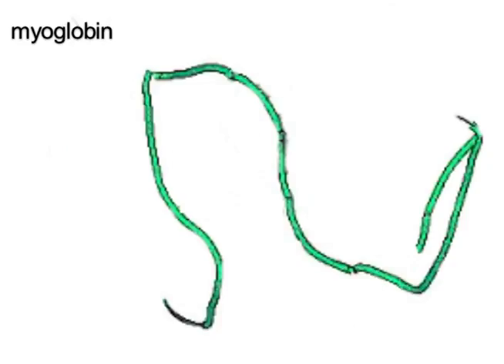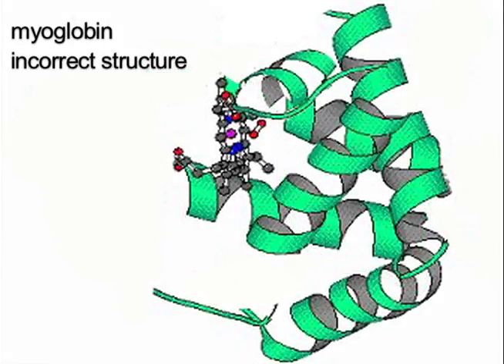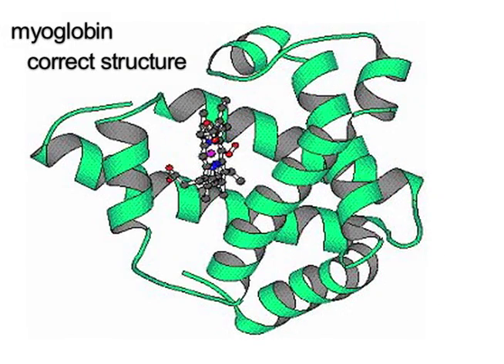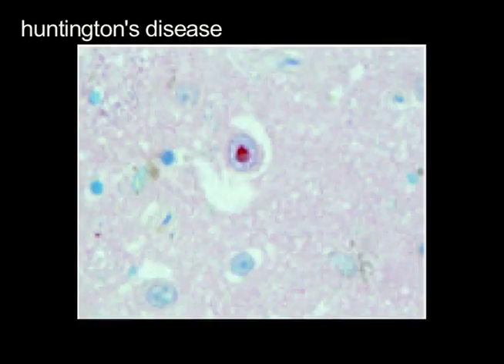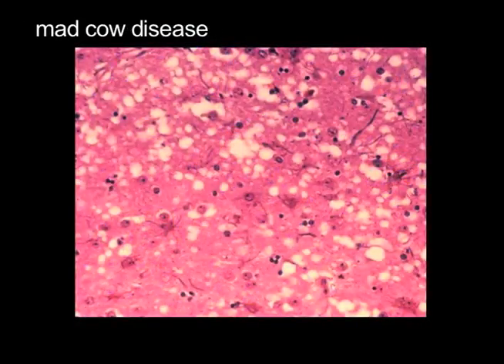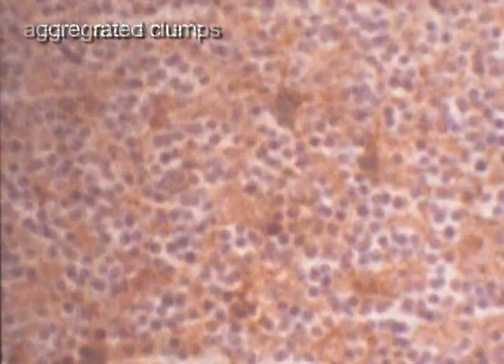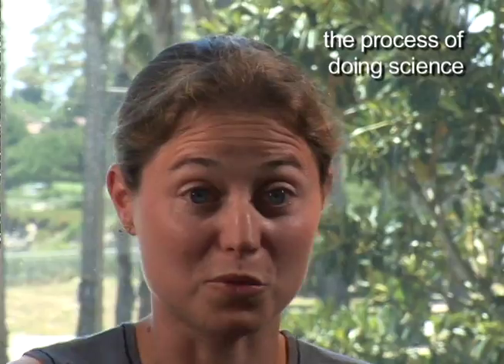Great Explanations: What Is Protein Folding? - Joan E. Shea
What Is Protein Folding?

 Joan E. Shea,  from UC Santa Barbara , gives a talk on protein folding.